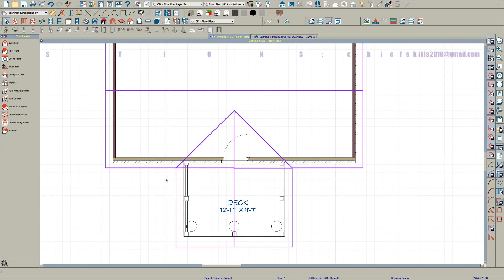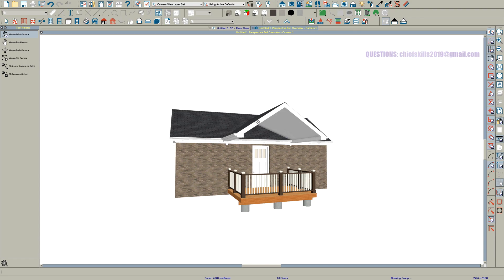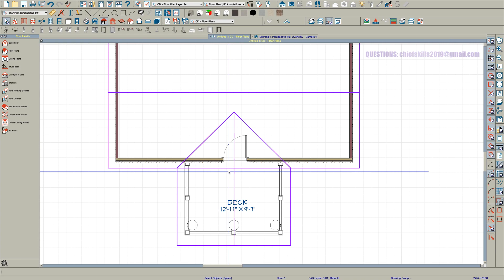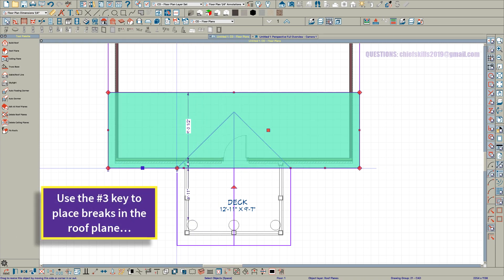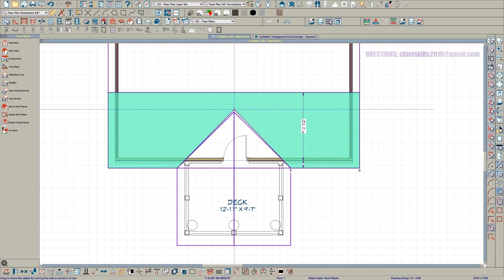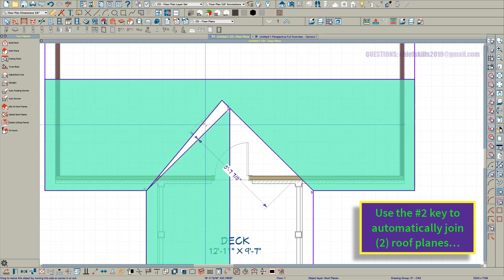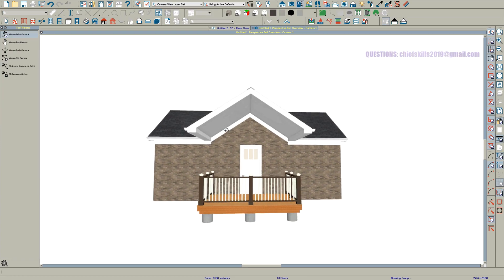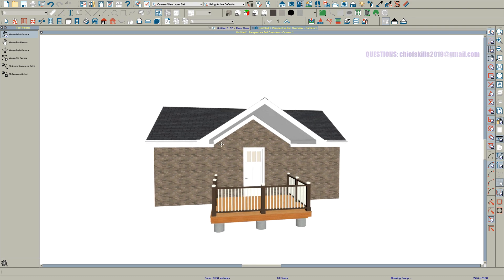Gable Roof Lesson with Chief Architect X11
How to join to roof planes so that a gable end wall will extend up to fill the space in the adjoining vaulted gable roof.